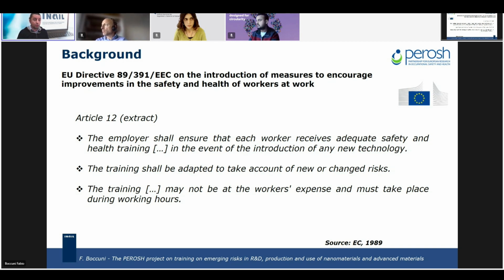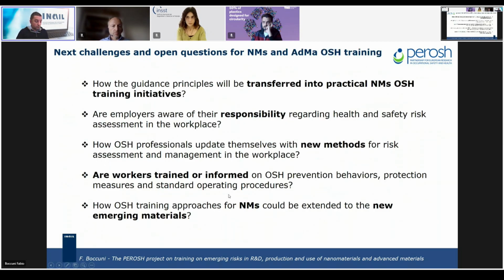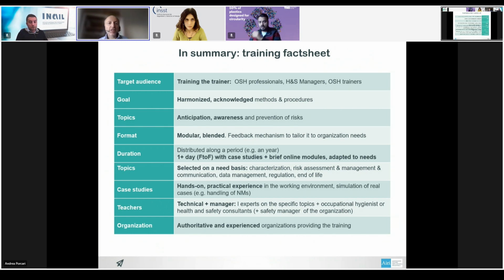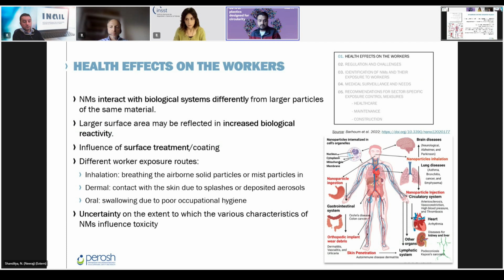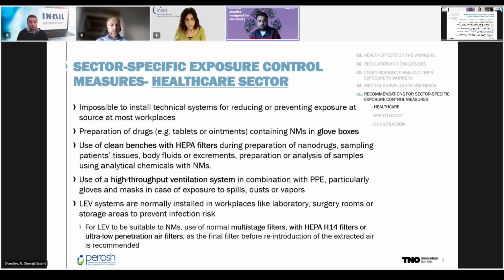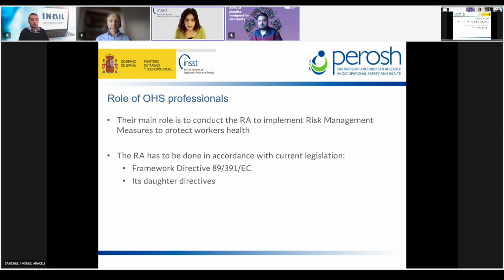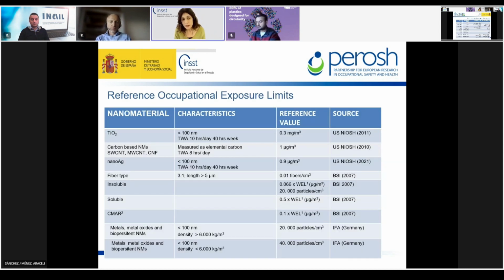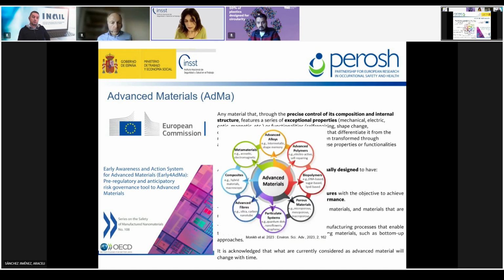PEROSH Webinar Nano training design 01 December 2023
PEROSH researchers and others from Italy, The Netherlands and Spain present their findings from the PEROSH joint research project on nano training design.
04:28  “The PEROSH project on training on emerging risks in R&D and production of advanced materials and nanomaterials”, Fabio Boccuni, INAIL (Italy)
23:04  “Training practices on nanomaterials and advanced materials for workers safety and health: common training needs, challenges and advices from stakeholders”, Andrea Porcari, AIRI (Italy)
41:56 “Specific needs and expectations: Workers & Employers main issues and challenges to address practical advices”, Neeraj Shandilya, TNO (The Netherlands)
01:12:12  “Specific needs and expectations: OSH professionals’ main issues and challenges to address practical advices”, Araceli Sanchez, INSST (Spain)